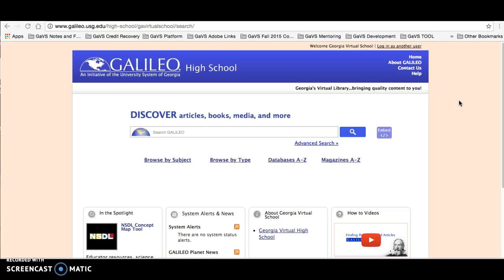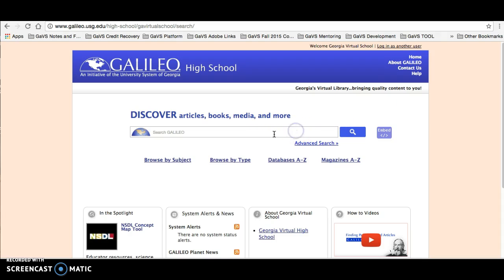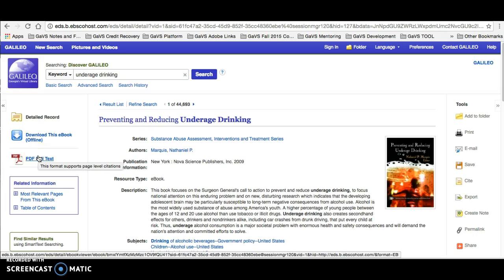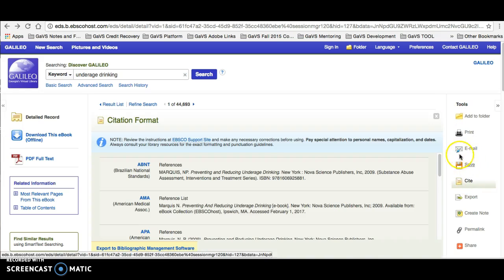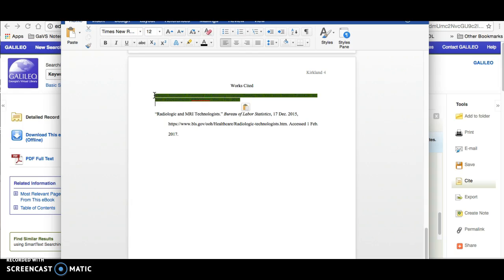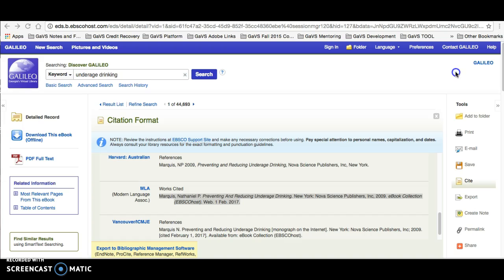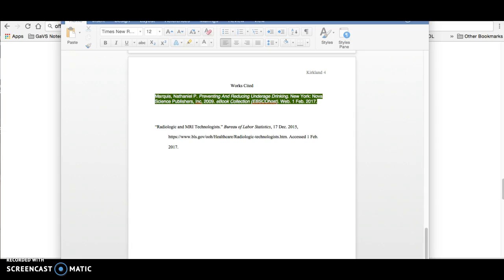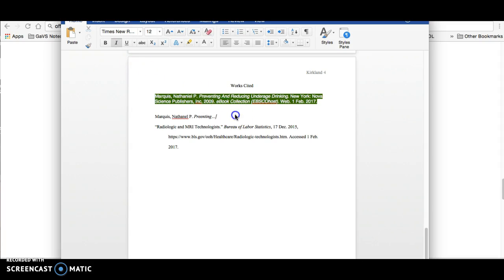Galileo Source Citations